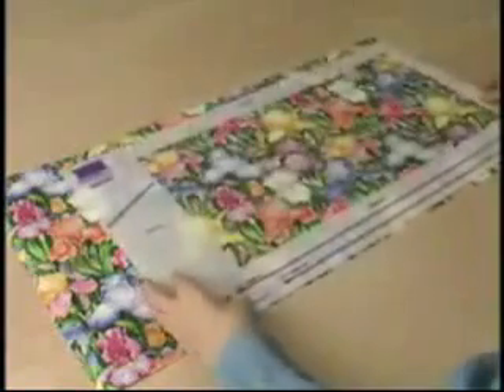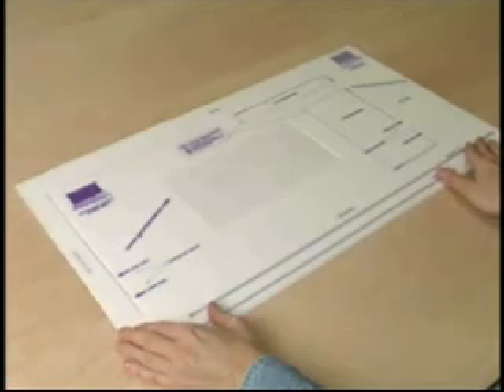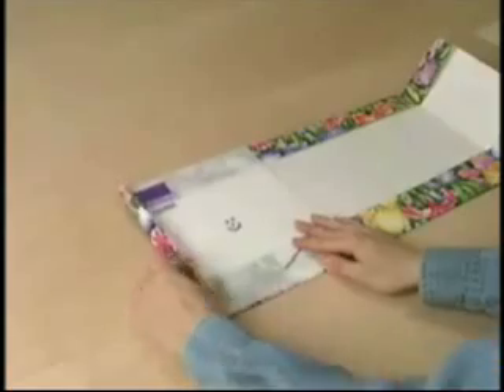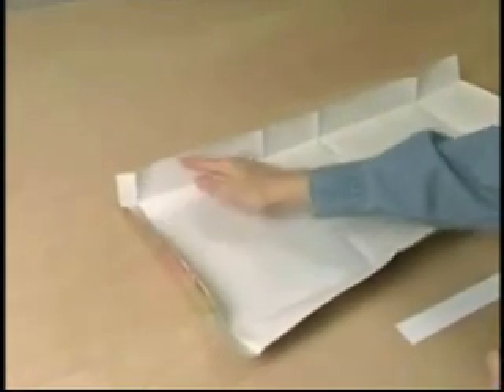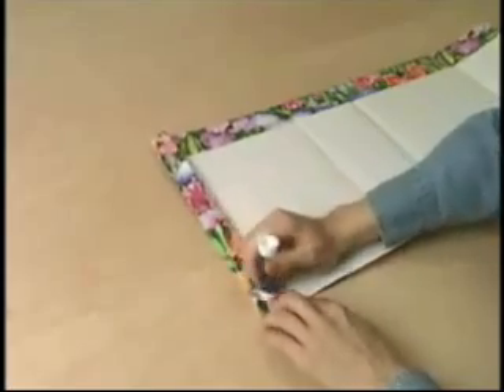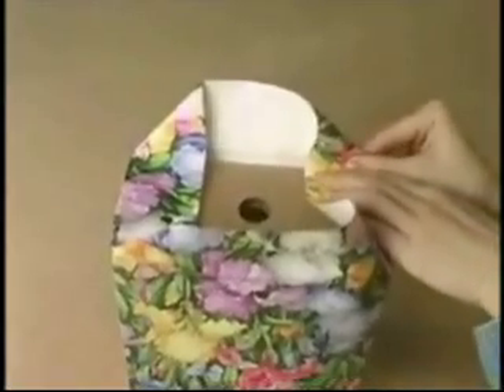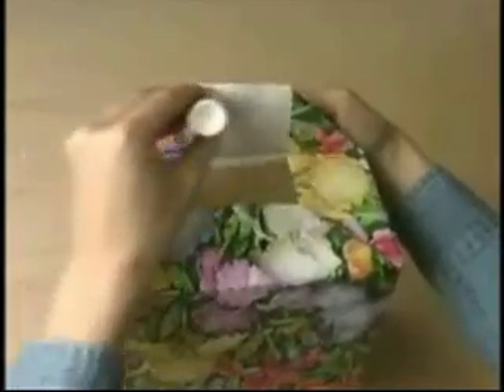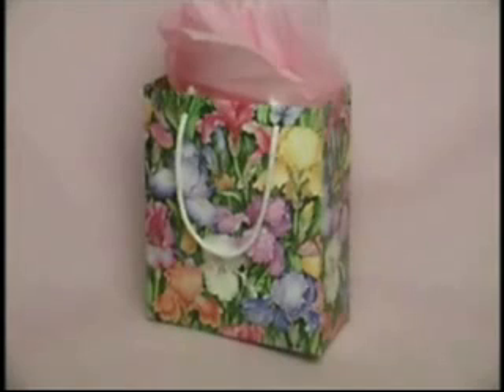How to make a gift bag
- how to make a gift bag out of any kind of paper - wrapping paper, wallpaper, scrapbook paper, posters, craft paper using a gift bag template. Crafting.